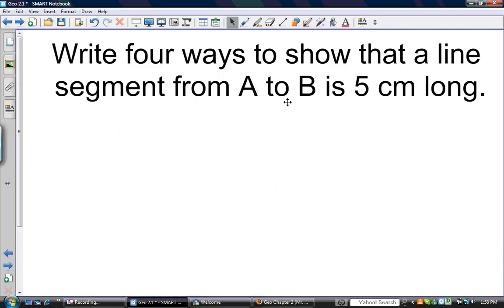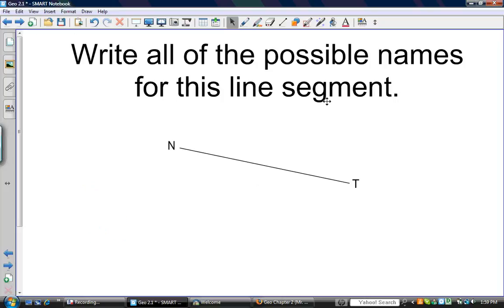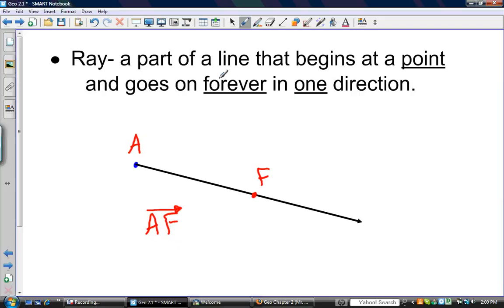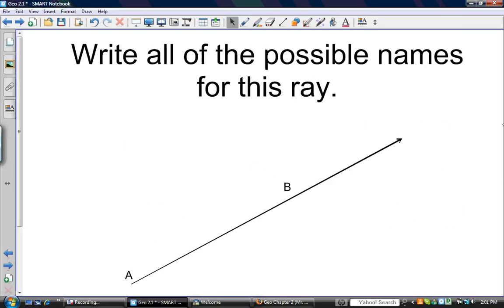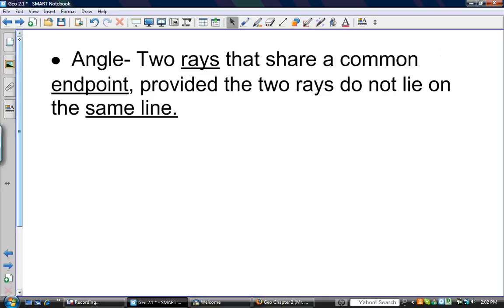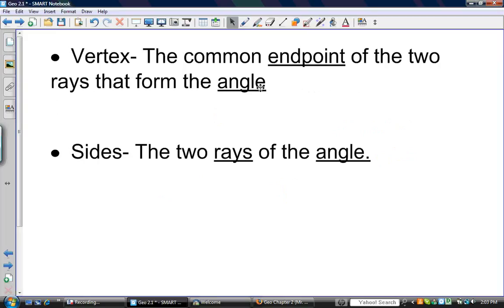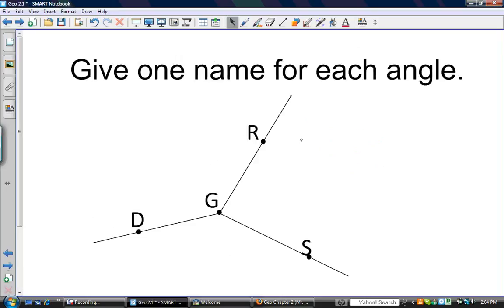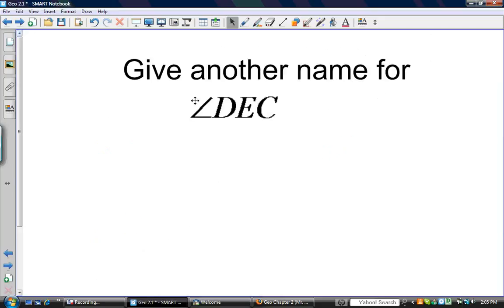Geo 2.1 Part 2